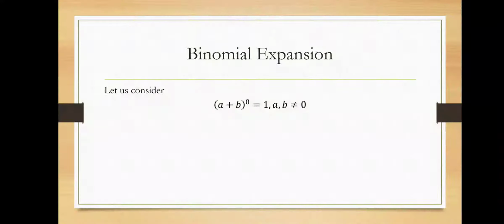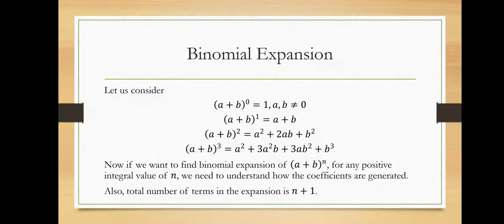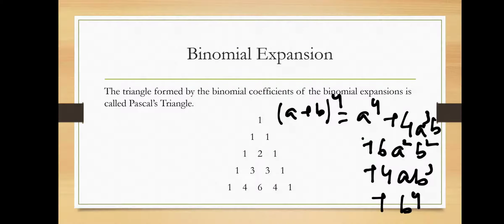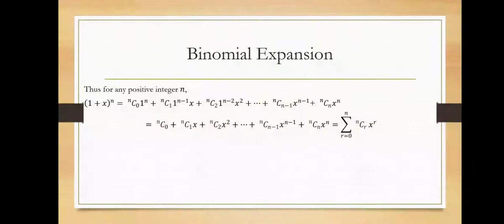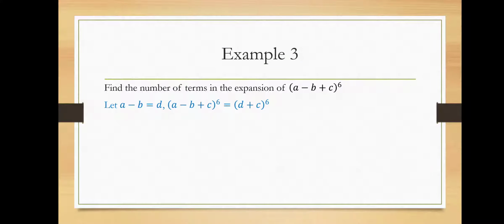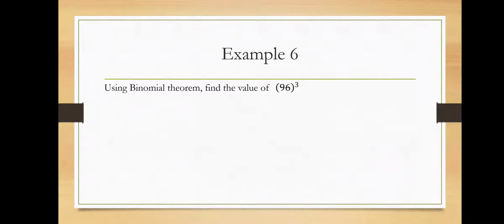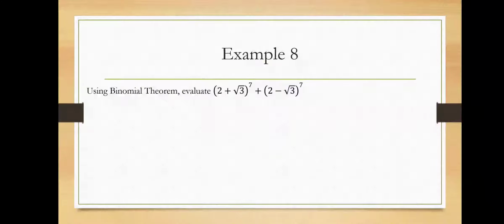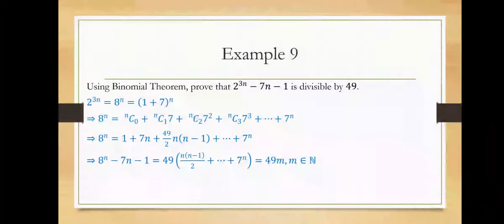Binomial Theorem 1